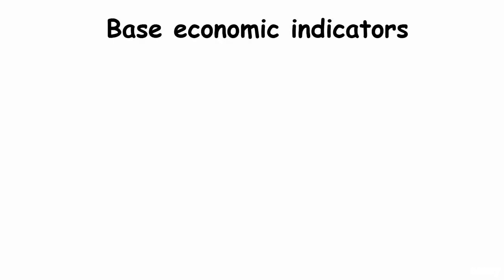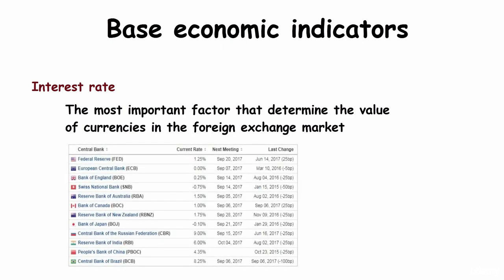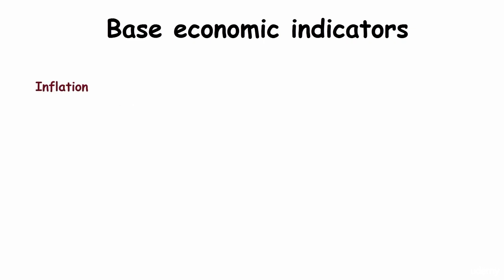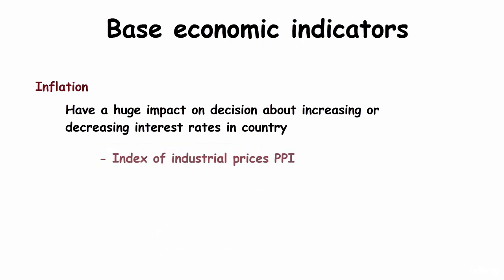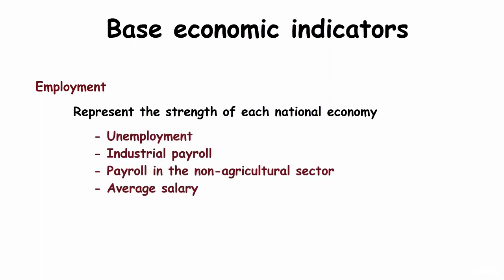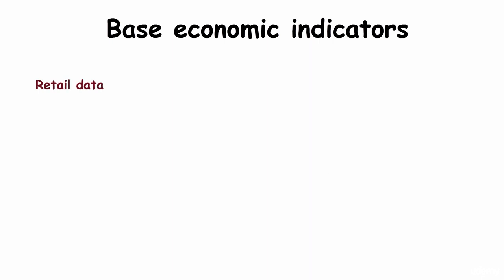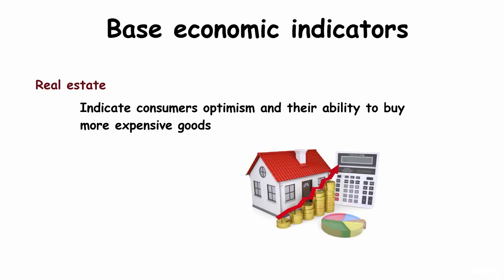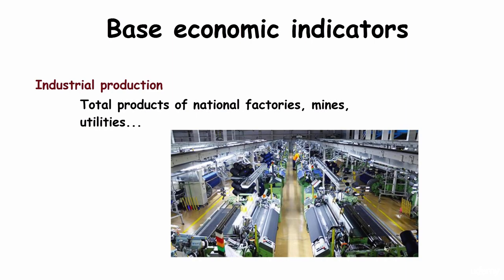Major Economic Indicators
Indicadores Macro Económicos que Influenciam os Mercados